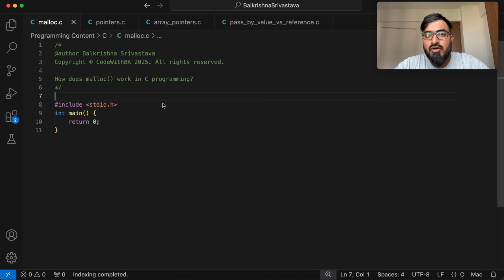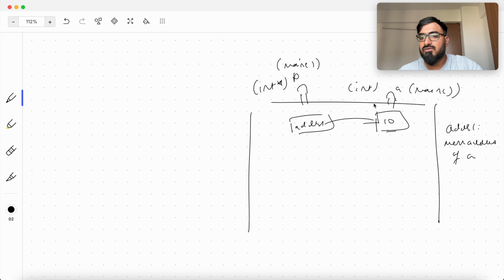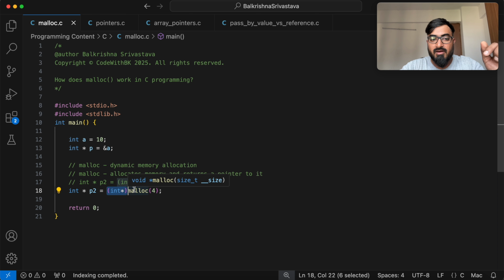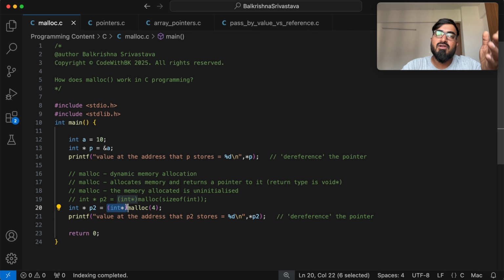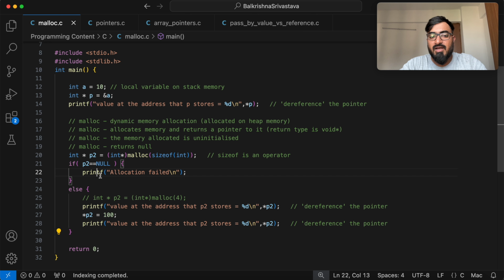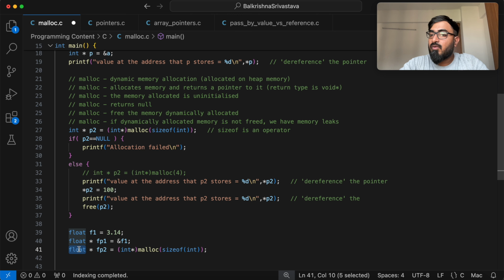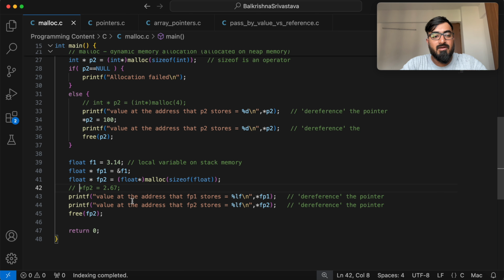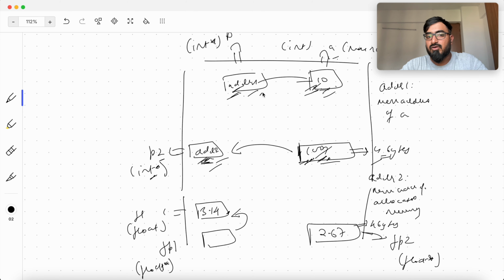malloc() in C | Dynamic Memory Allocation | C Programming for Beginners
In this video, we will learn about malloc() in C Programming and how it is used for dynamic memory allocation. Dynamic memory allocation allows us to allocate memory at runtime, providing flexibility in memory management. We will walk through the process of using malloc(), how it works, and how to effectively manage memory in your C programs.

In this video, you will:
- Learn what *malloc() is and how dynamic memory allocation works in C*
- Understand *the syntax and usage of malloc()*
- Implement examples demonstrating *allocating and freeing memory dynamically*
- Explore *common mistakes and best practices while using malloc()*
- Strengthen your understanding of *C programming fundamentals and memory management*

- Beginners learning *C programming and pointers*
- Students practicing *dynamic memory allocation problems for coding assignments*
- Anyone preparing for *C programming exams or competitive programming*
- Developers revising *memory management and pointer concepts in C*

Why learn this topic?
Dynamic memory allocation with malloc() is *essential for creating flexible and efficient programs*. Mastering malloc() helps in *handling arrays, data structures, and memory in C effectively* .

By the end of this video, you will be able to *use malloc() to allocate memory dynamically, manage memory safely, and apply these concepts in real-world C programs* .